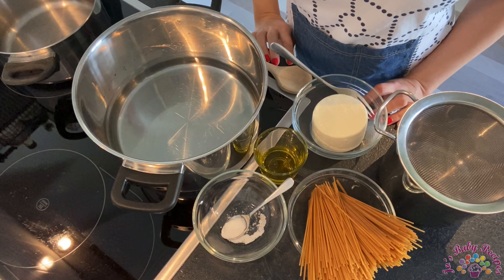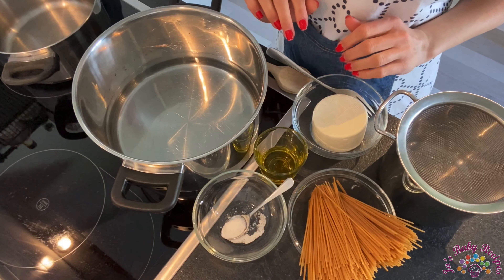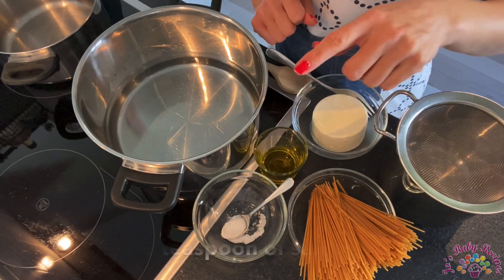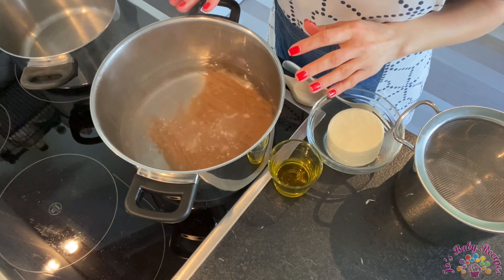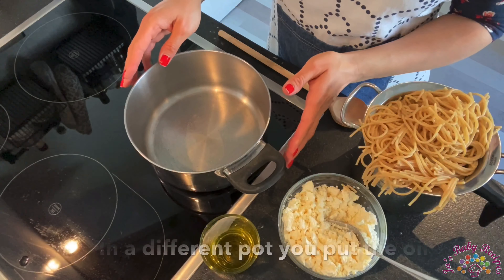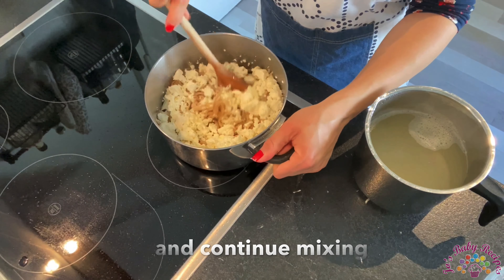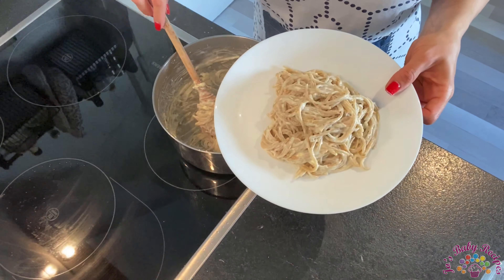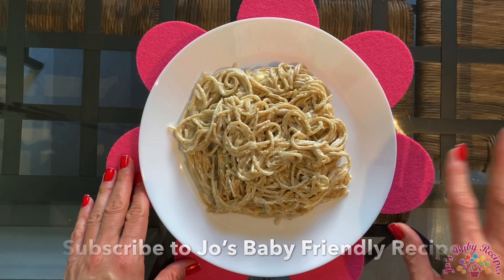🇬🇧/ 🇺🇸 Baby friendly pasta with cheese - best recipe ever | Jo's Baby Friendly Recipes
Pasta and all the dishes related to pasta are like a very big chapter in the food industry. So many type of pasta, so many recipes, all very different from another.
I'm no expert here, but I guarantee for few recipes I know and a prepare in my family!
This is definitely one of them, and I totally recommend it!